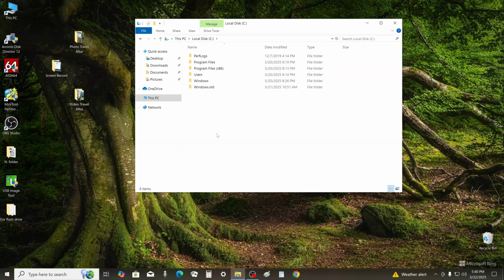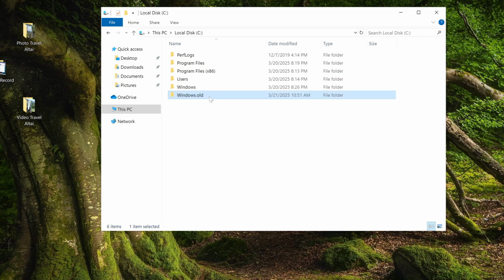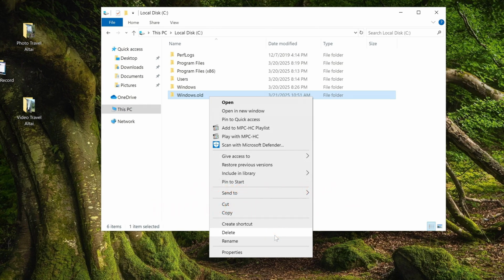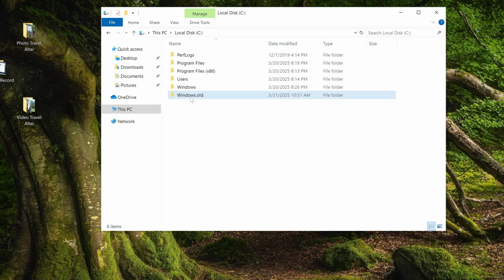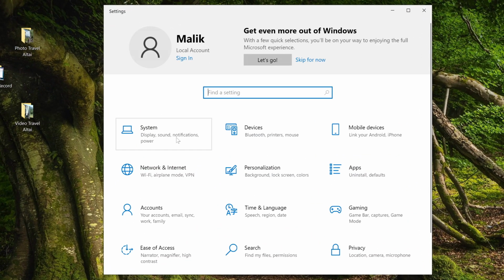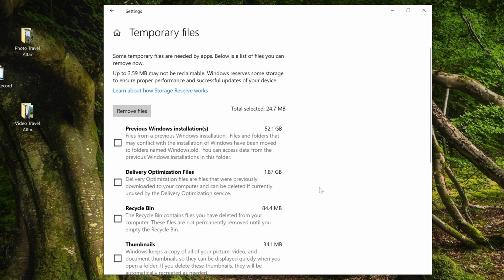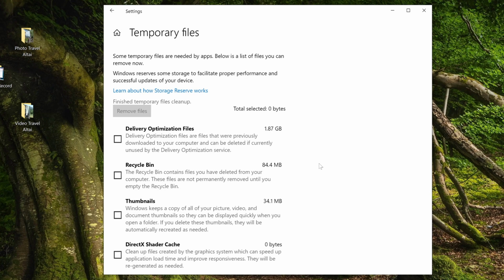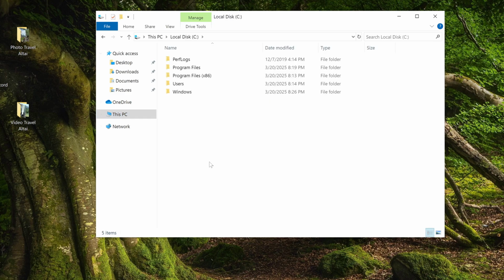How to Properly Delete Windows.old After Upgrading from Windows 11 to Windows 10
To free up space on drive C, you need to delete this folder, but the Windows Old folder cannot be deleted in the usual way, especially since it may contain system files, the deletion of which will disrupt the operation of the new Windows, and today I will show you, how to properly delete the Windows Old folder, and thereby free up space on drive C.